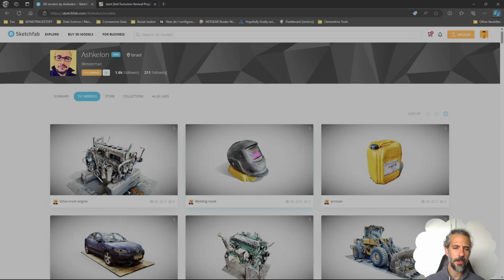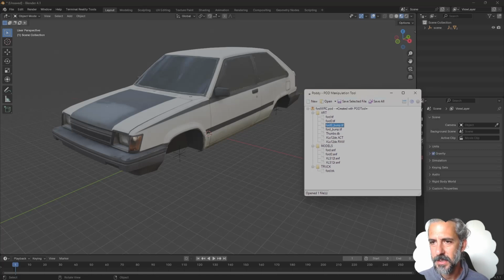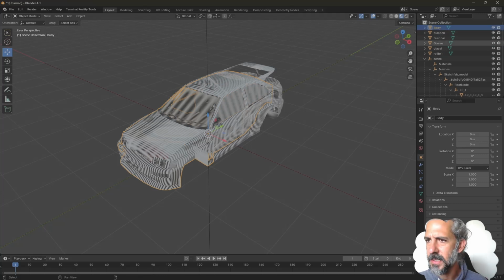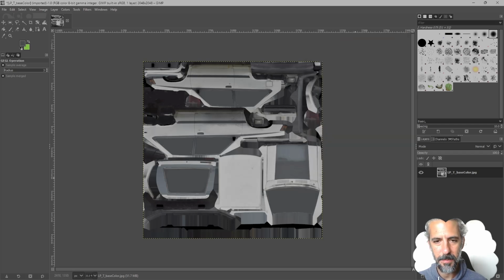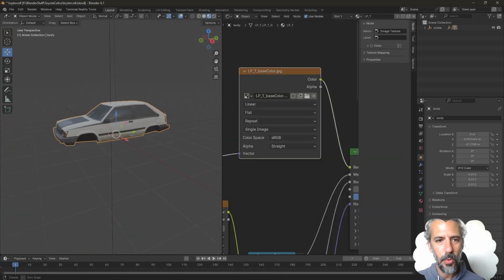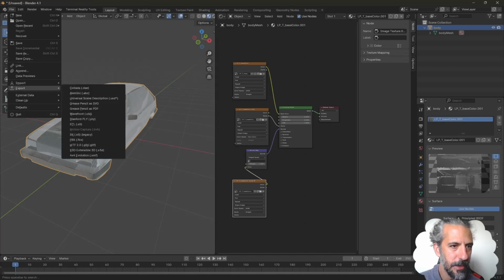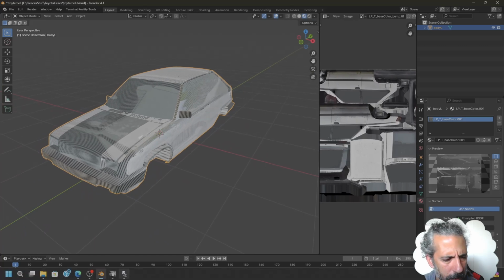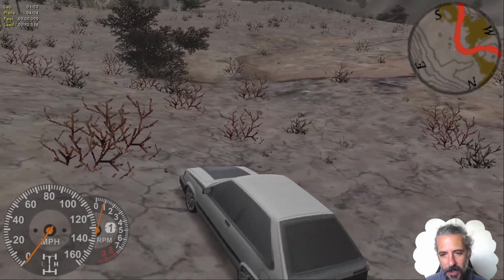4x4 Evo 2 Truck Making Part One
In this video I demonstrate the steps to take in order to go from a model that you downloaded online (or made yourself) to a working vehicle in 4x4  Evolution 2.

The model from the video can be found from Ashkelon on Sketchfab

Blender can be obtained for free on Steam.
Gimp can is also free; download it at gimp.org

Dummiesman's tools (as well as 4x4 Evo 2 itself and an active Evo discord server!) can be found at 4x4evolution.net